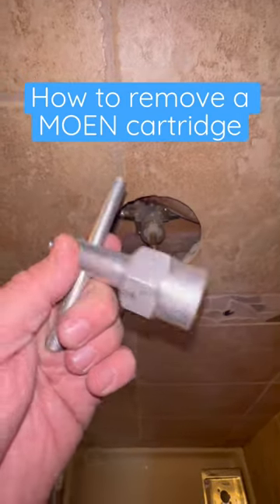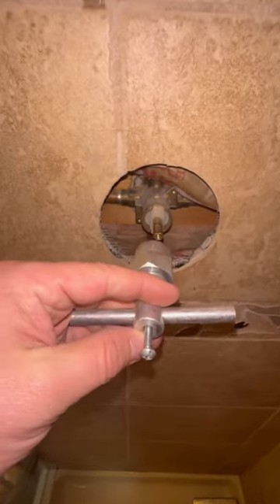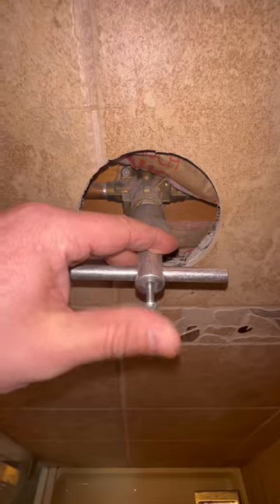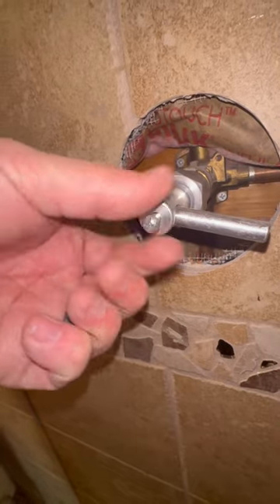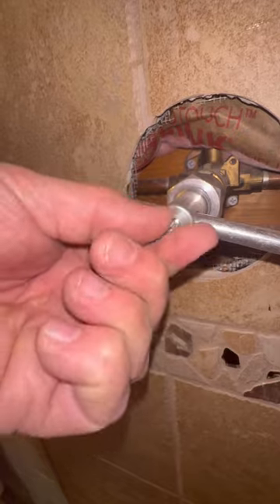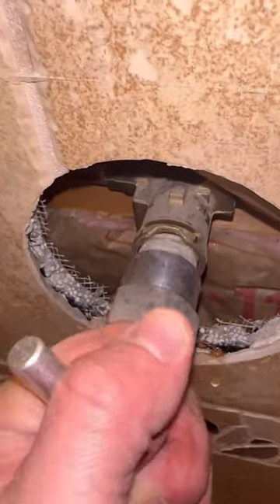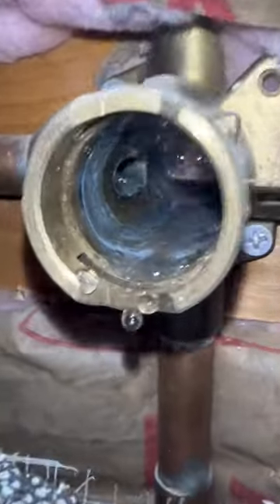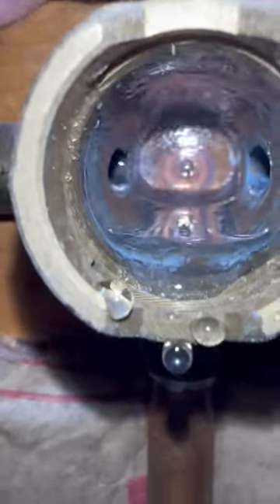How to remove a MOEN cartridge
This is a video showing how to replace a leaking old faucet and add some valves.